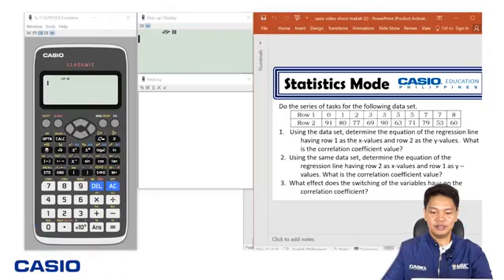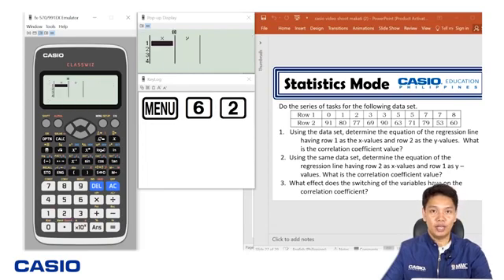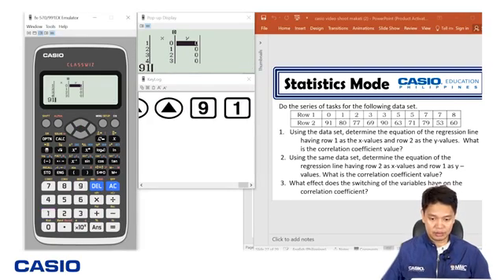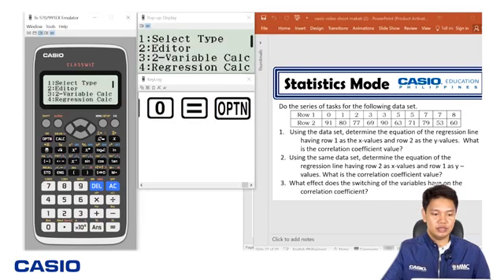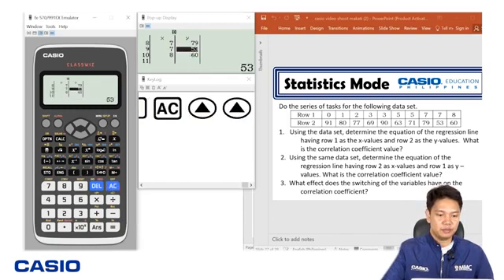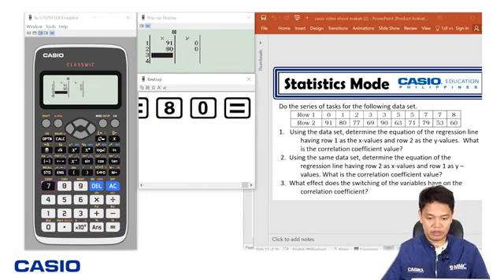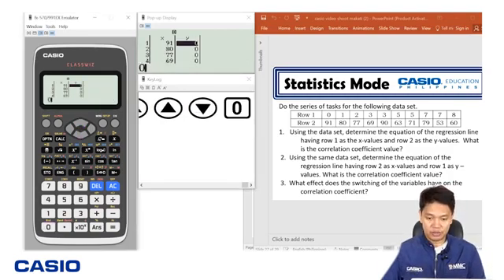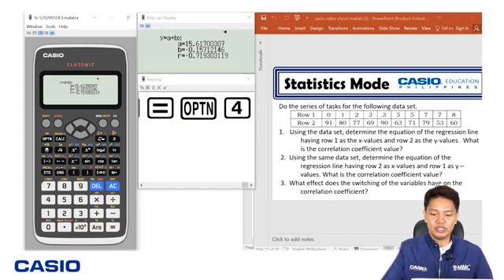CORRELATION COEFFICIENT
We talk about math and science!